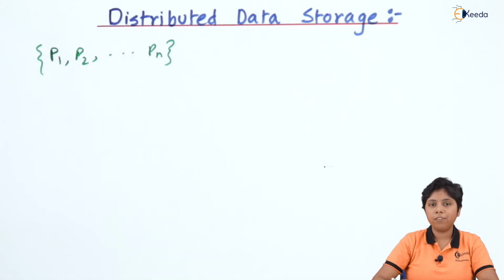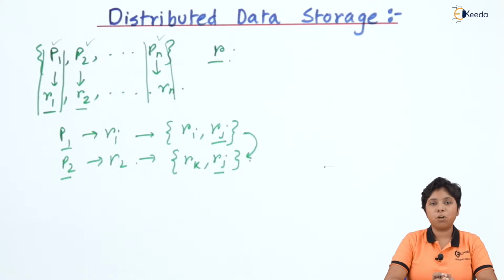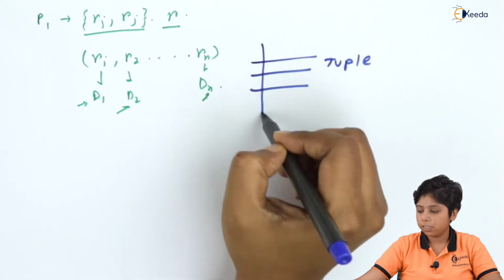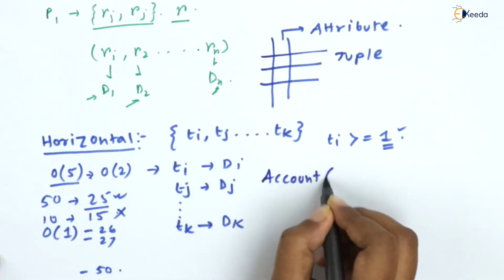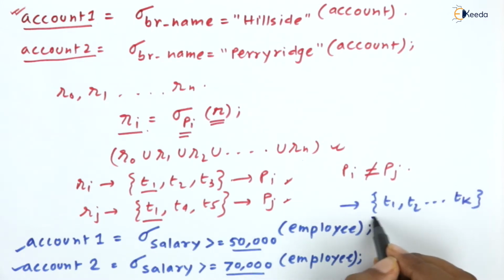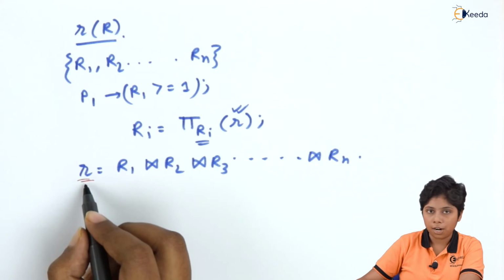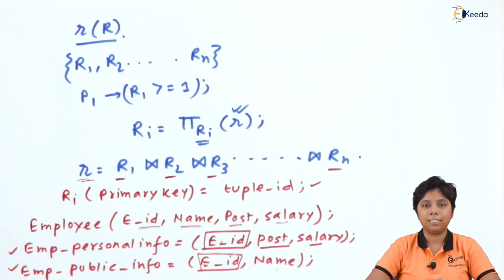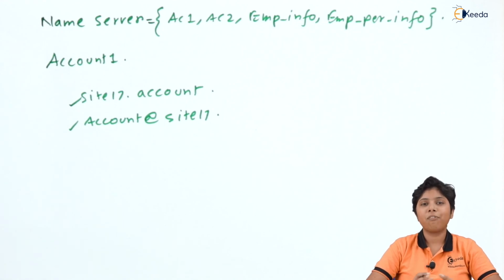Distributed Data Storage - System Architecture In DBMS - Database Management System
Video Name -  Distributed Data Storage

Chapter - System Architecture

Happy Learning